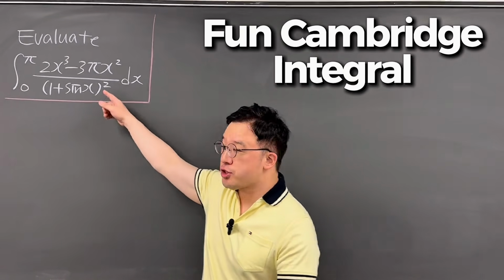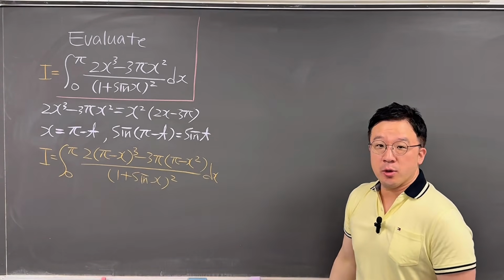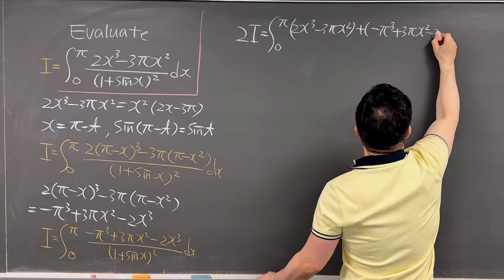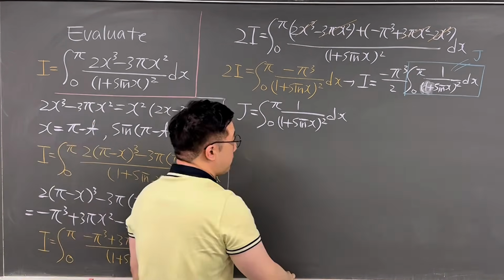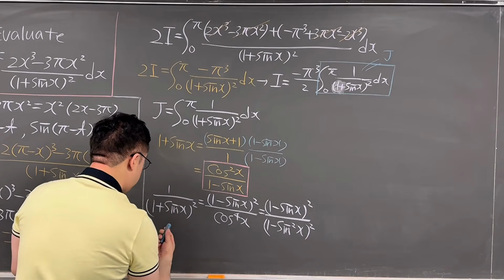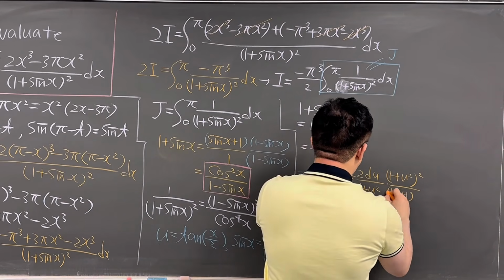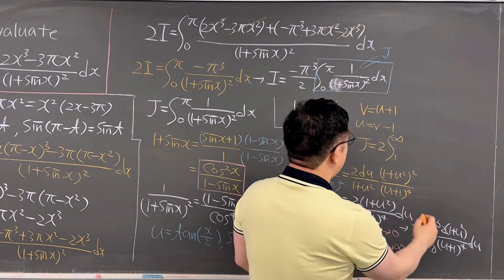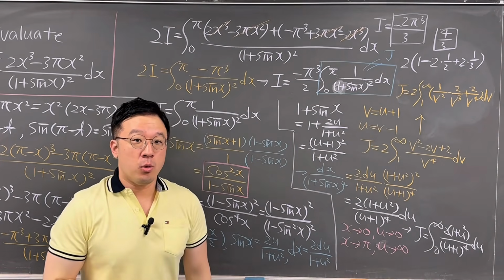This Cambridge Integral Looks Impossible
In this video, I am evaluating this interesting integral from Cambridge Integration Bee.